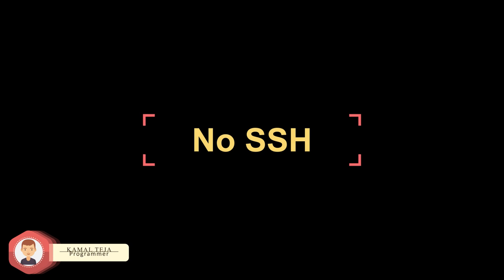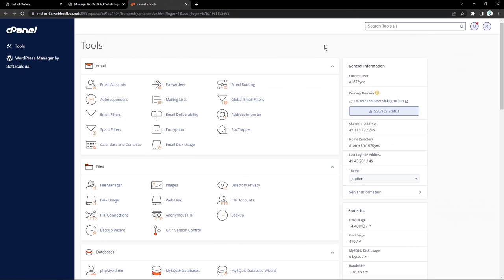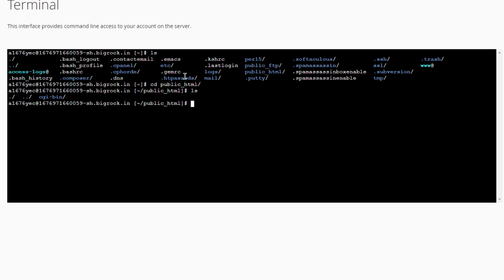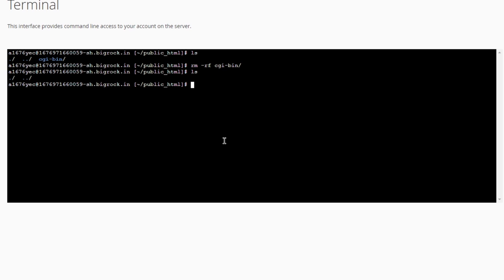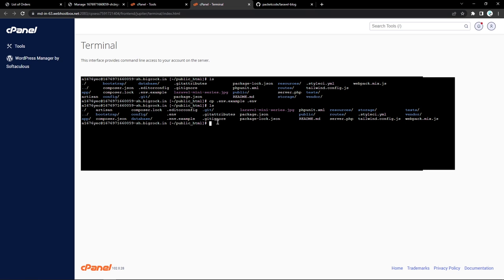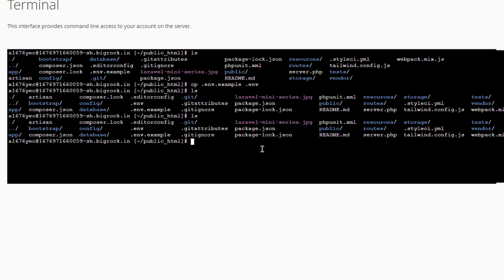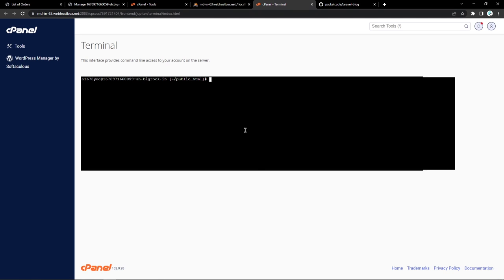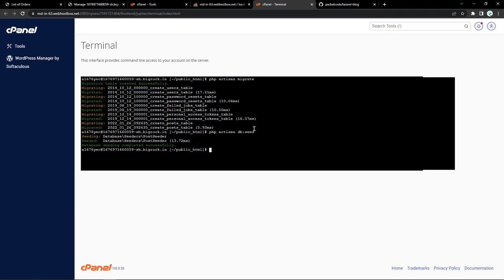Host Laravel Blog on Shared Web Hosting | No SSH | Bigrock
Today we are going to see how we can host a laravel blog on shared web hosting without using ssh on bigrock